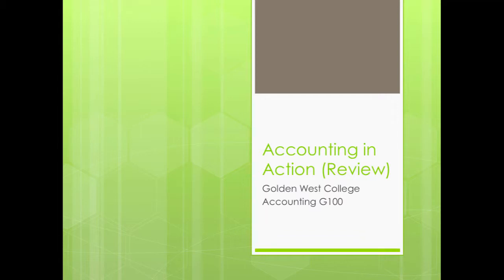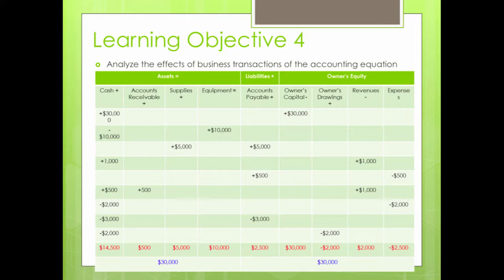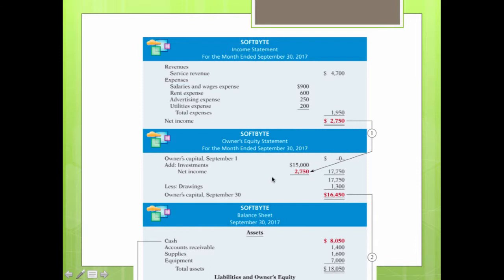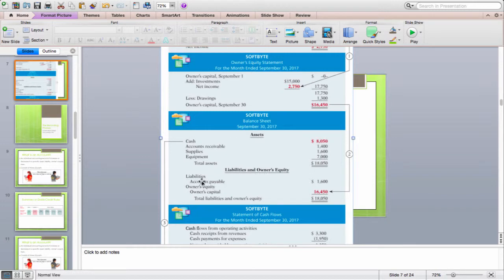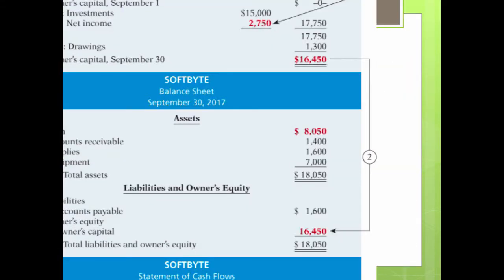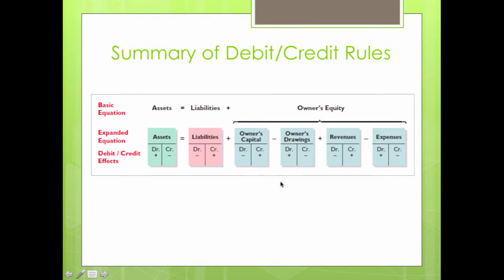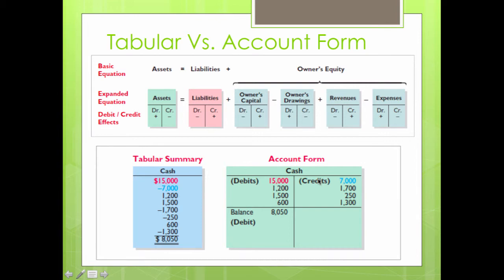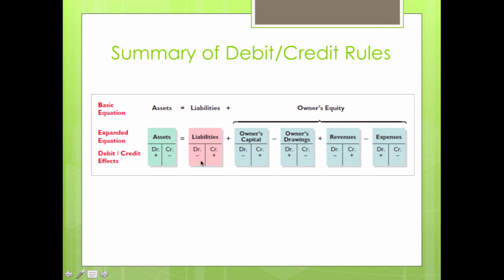Lecture - Chapter 2 - Part 1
Table of Contents:

00:21 - Accounting in Action (Review)
00:29 - Learning Objective 1
01:03 - Learning Objective 2
02:09 - Learning Objective 3
02:36 - Learning Objective 4
03:08 - Learning Objective 5
03:25 -
10:26 - Accounting in Action (Review)
10:35 - Learning Objective 1
10:37 - Learning Objective 2
10:37 - Learning Objective 3
10:38 - Learning Objective 4
10:38 - Learning Objective 5
10:39 -
10:39 - The Recording Process
10:49 - What is an Account?
12:51 - Summary of Debit/Credit Rules
13:41 - What is an Account?
14:10 - Tabular Vs. Account Form
17:25 - Summary of Debit/Credit Rules
19:00 - The Recording Process
19:04 -